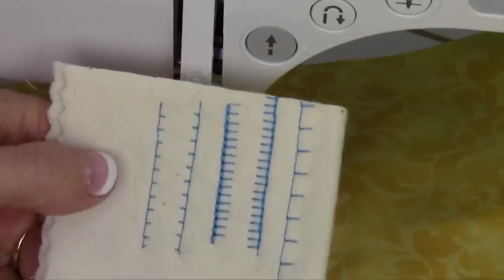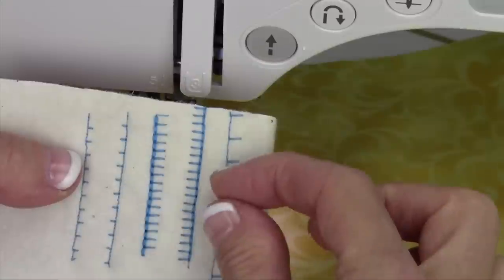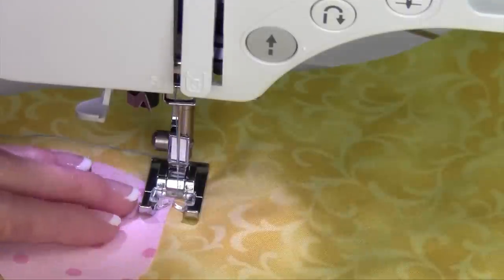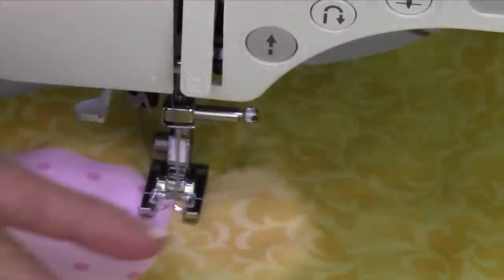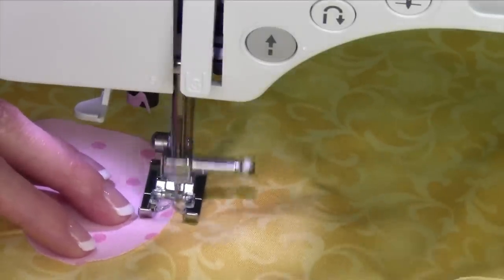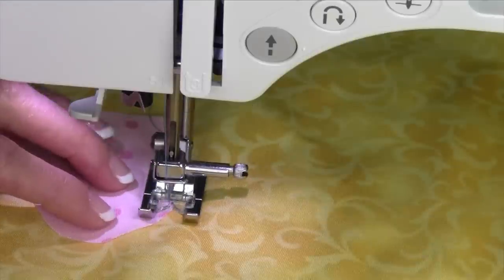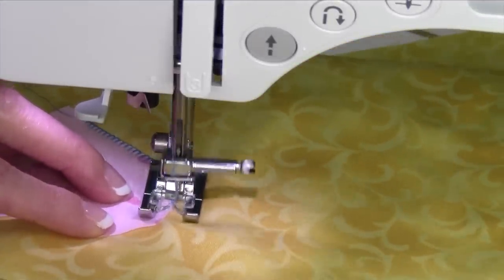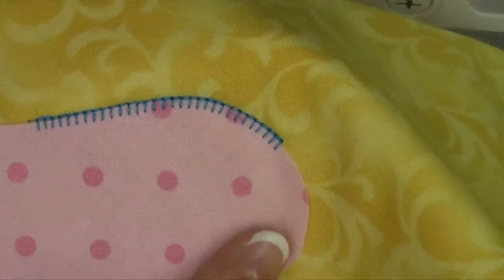Brother CS 6000i 38 Blanket Stitch Applique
How to do a bit of blanket stitch applique using the Brother CS6000i